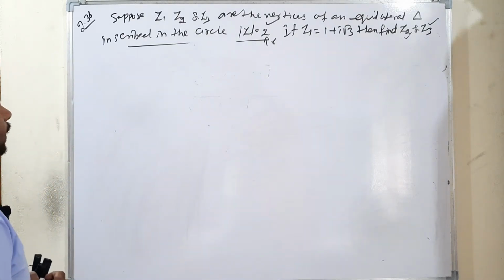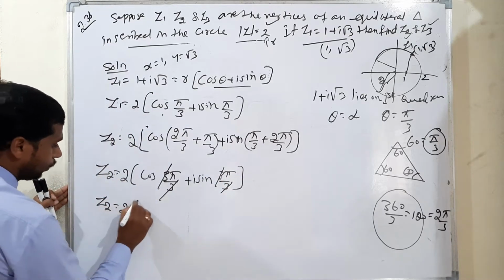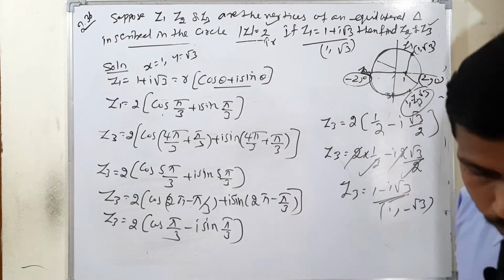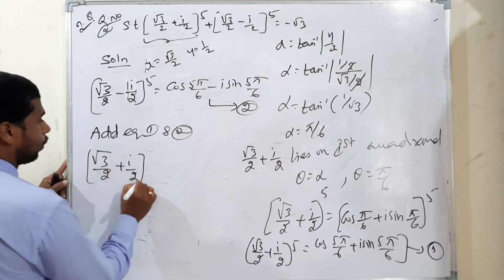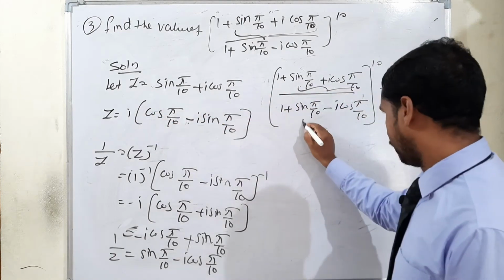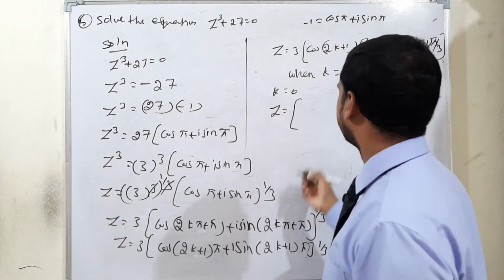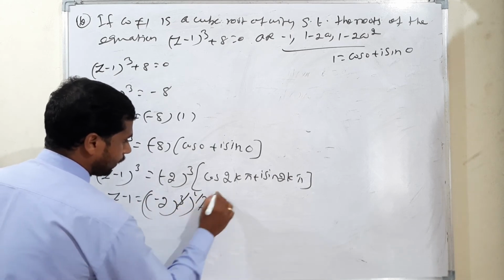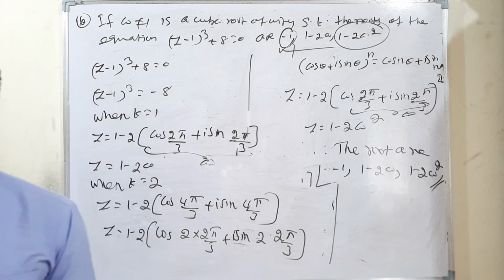GRADE 12 MATHS (EXERCISE 2 8) 30 09 2020 10 10 AM